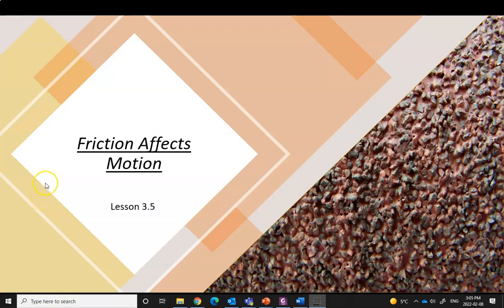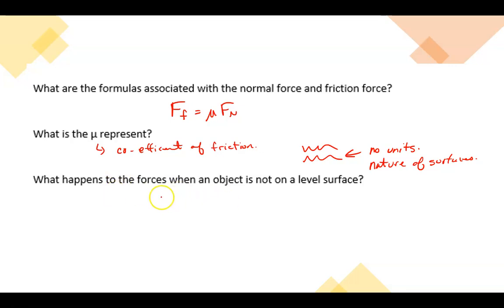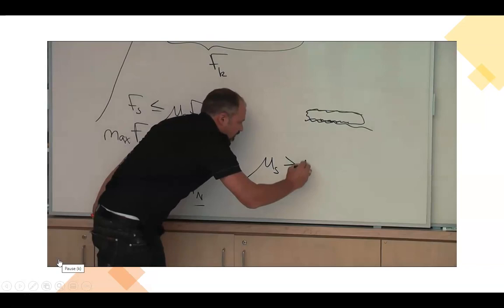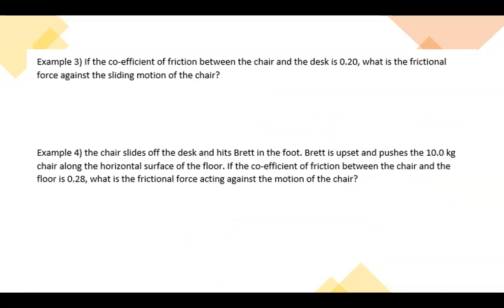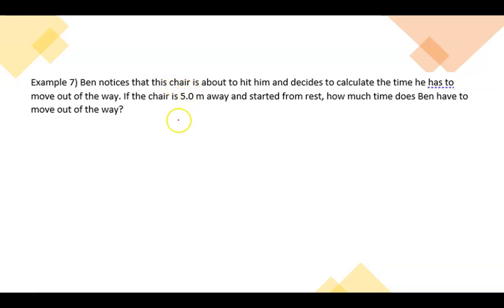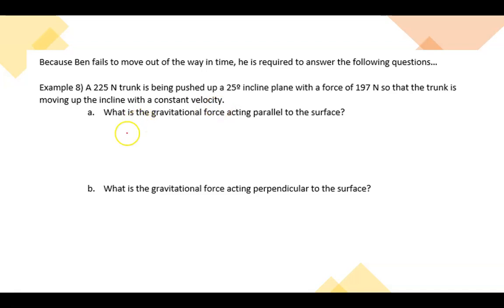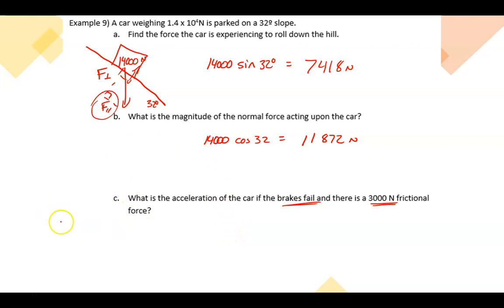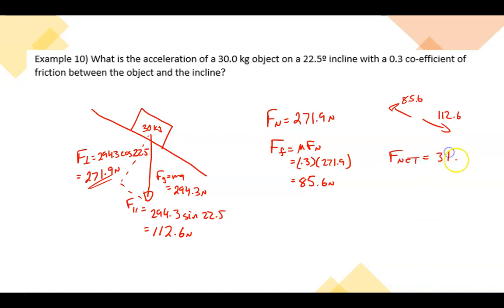Friction (3.5 / P20)